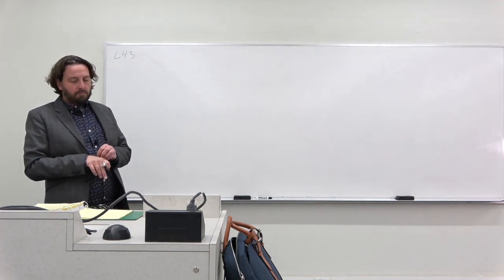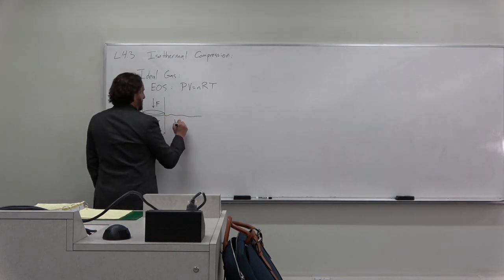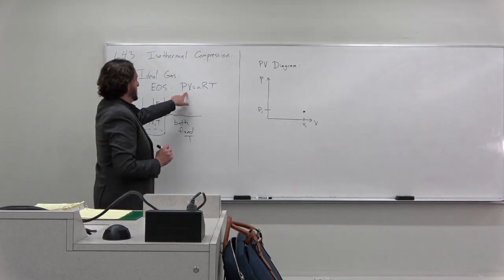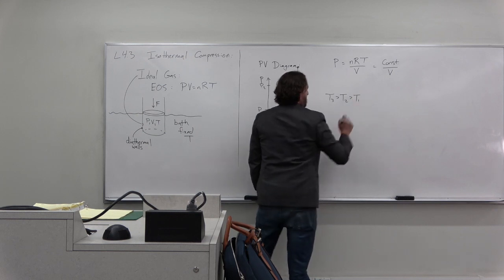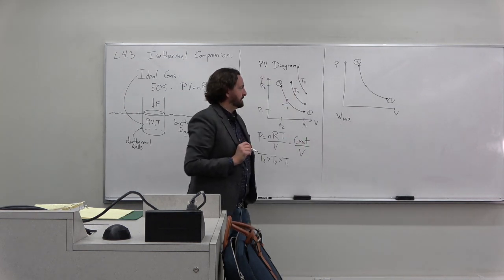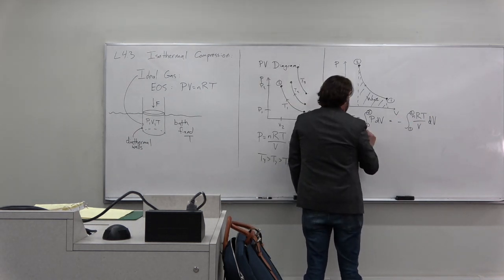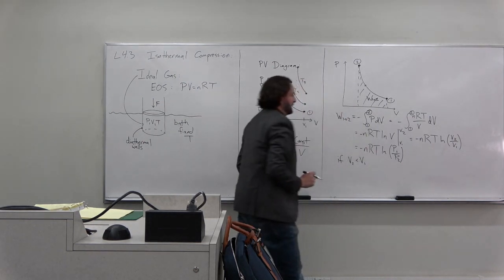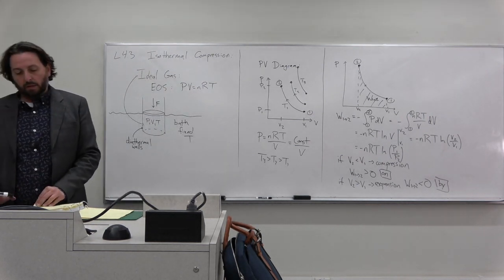Thermodynamics and Kinetic Theory - L4.3 Isothermal Compression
Lecture 4.3: Isothermal Compression